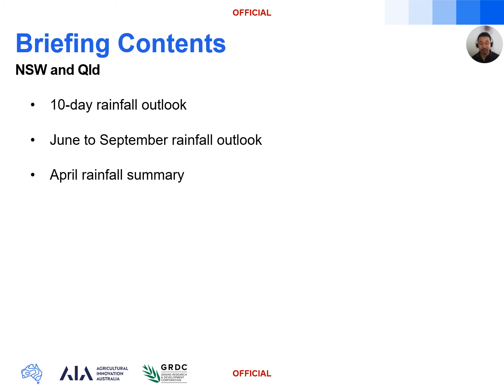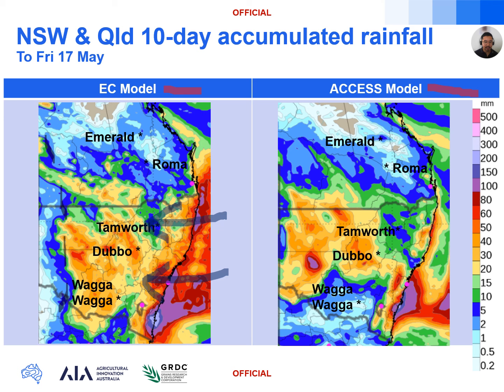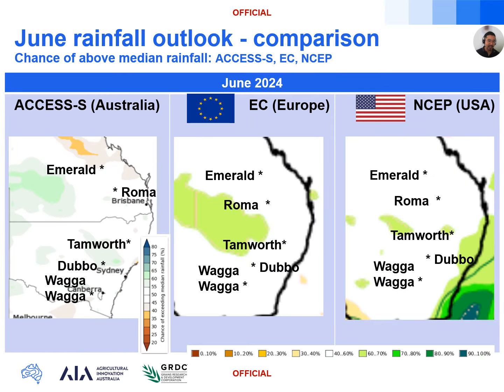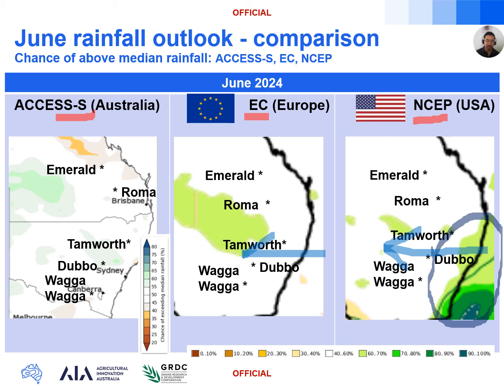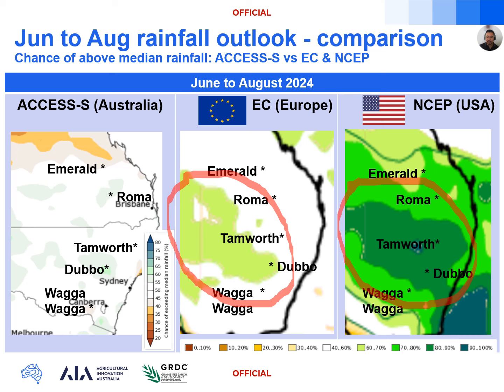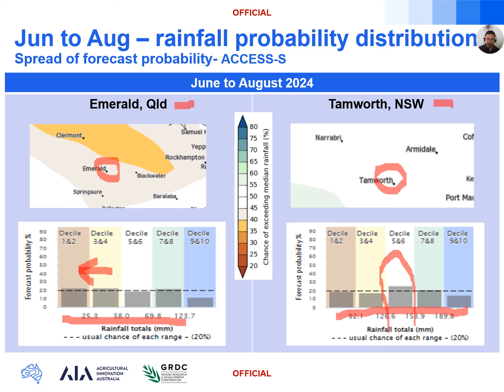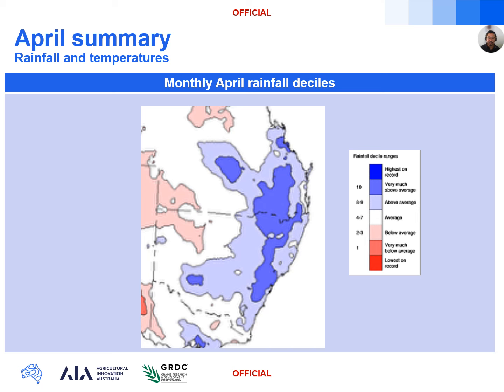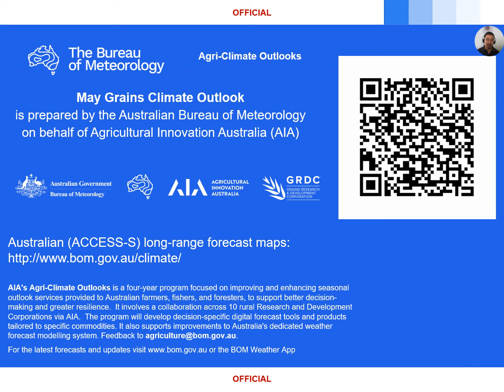May Grains Climate Outlook - NSW & Qld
Weather and climate outlook to support upcoming grains decisions in NSW & Qld

0:00 - Intro
0:37 - Briefing contents
0:49 - 10-day accumulated rainfall
2:20 - June rainfall outlook - international models
3:08 - Jun to Aug rainfall outlook -  international models
3:55 - ACCESS-S rainfall probability distribution
4:26 - Jul to Sep rainfall outlook - international models
5:1 - April rainfall analysis
5:49 - Final slide